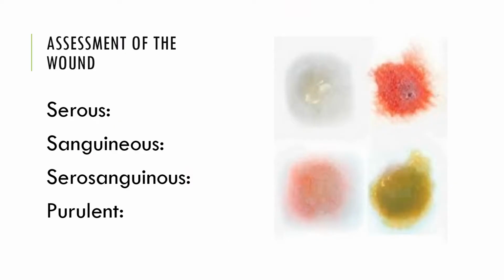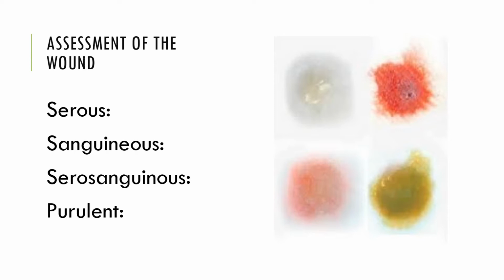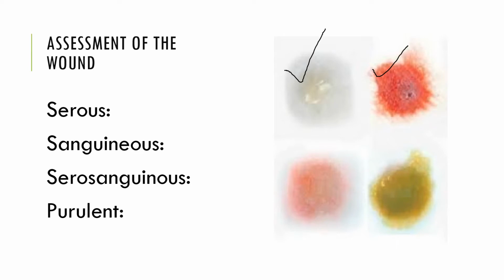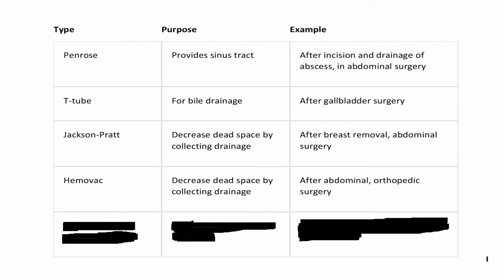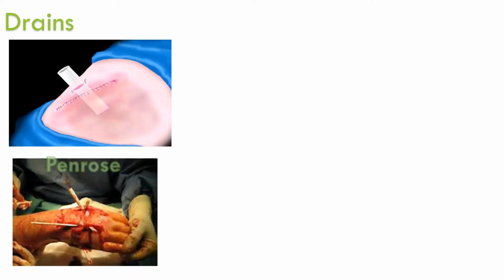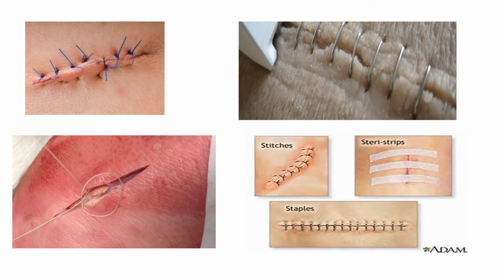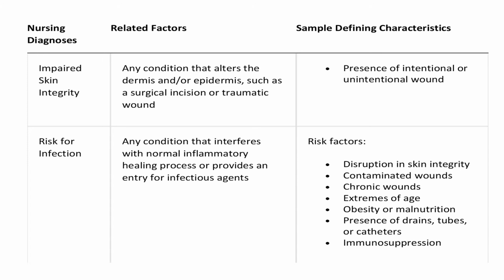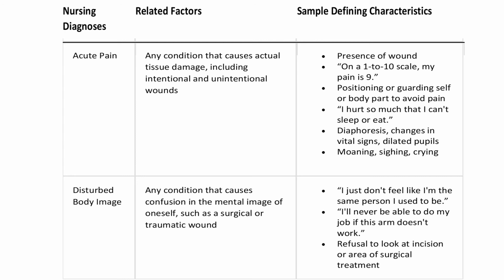Nursing process for wounds